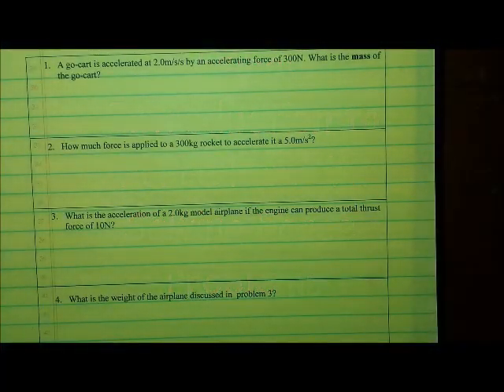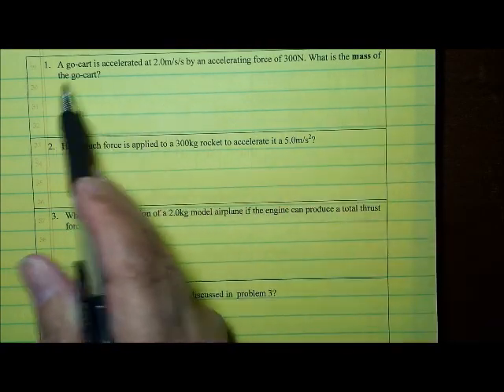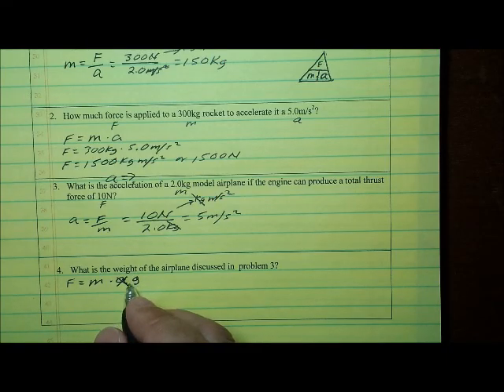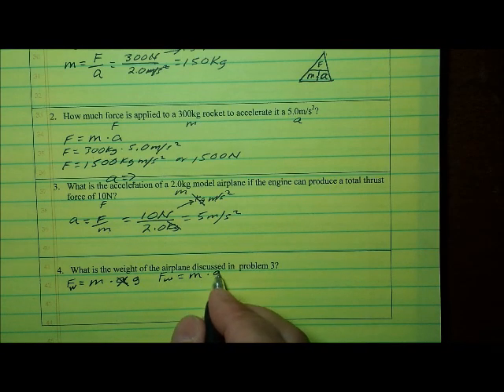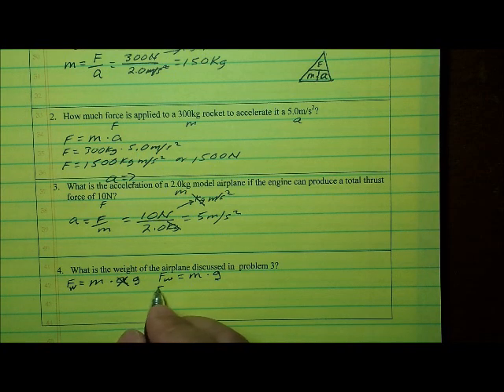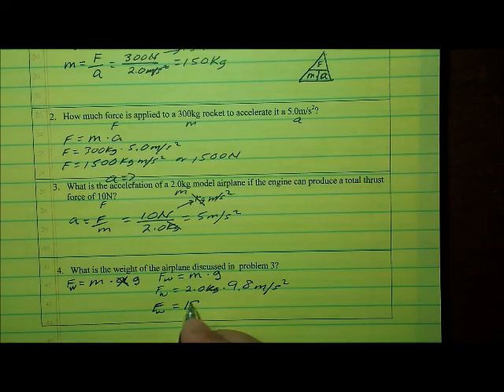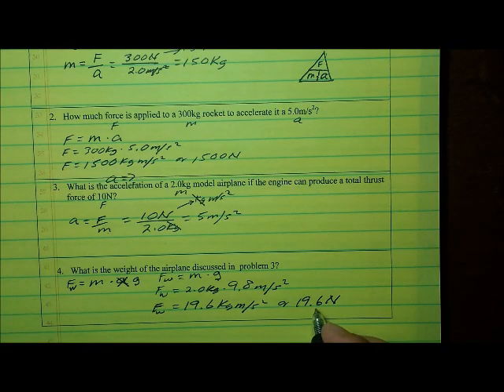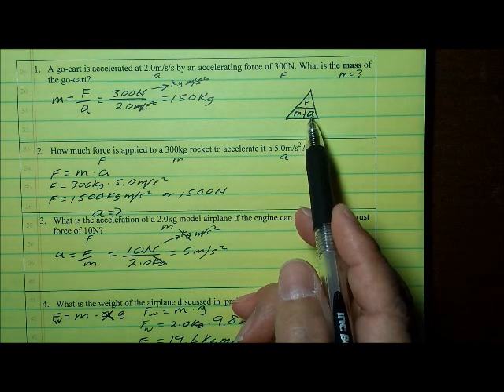FORCE Part 2: INTRODUCTION TO THE FORCE EQUATION, F=ma: SOLVING FORCE PROBLEMS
This is part two of the video series on solving force problems using the force equation f=ma, from Newton's second Law of motion. The video explains how to set up and solve simple force problems...simple and easy to understand, these videos are a great introduction or review to physics and physical science concepts.